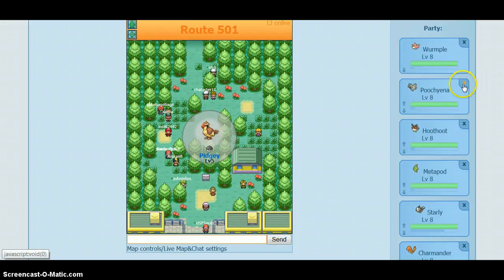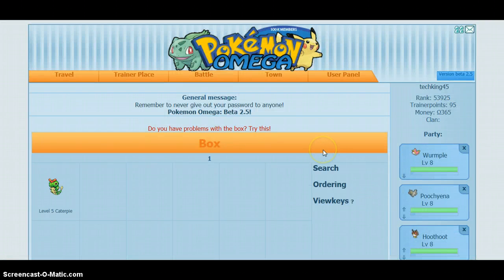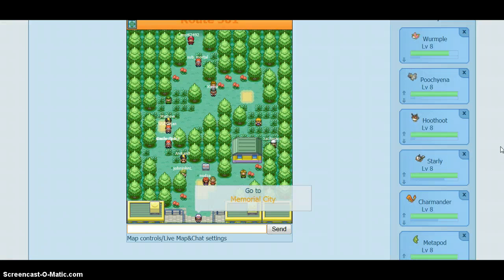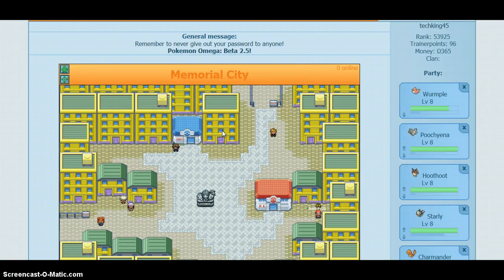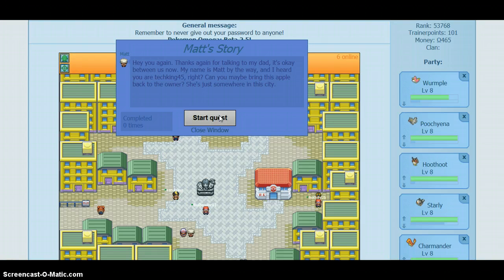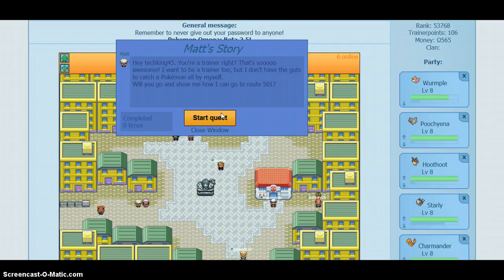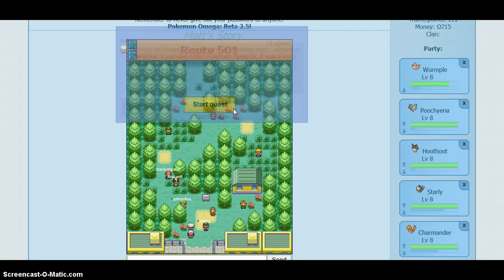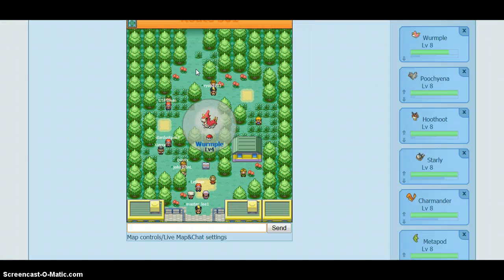pokemon omega part 3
i go on an epic quest to find the angry dad of stolen apple village